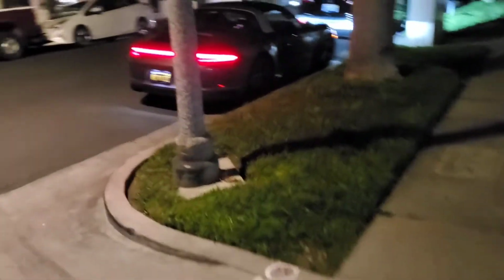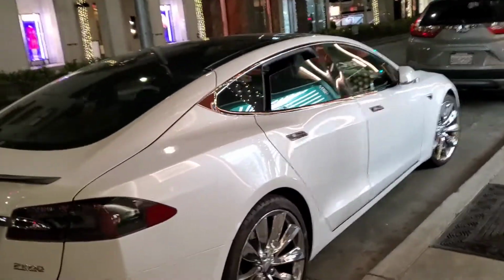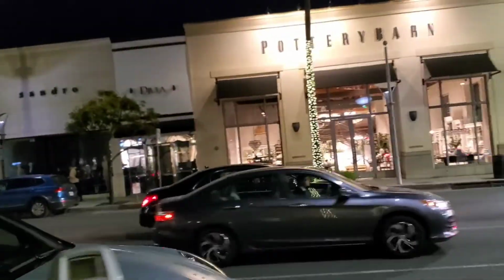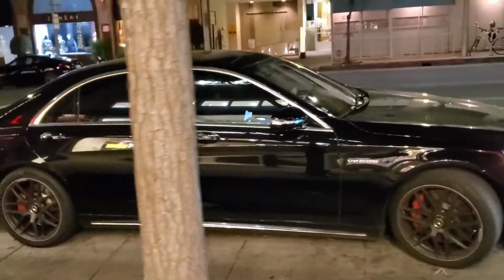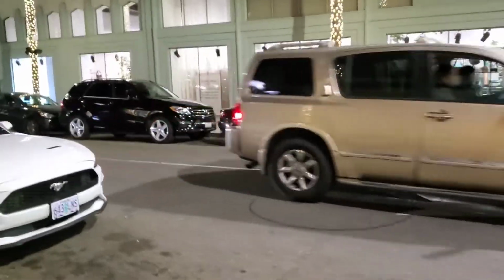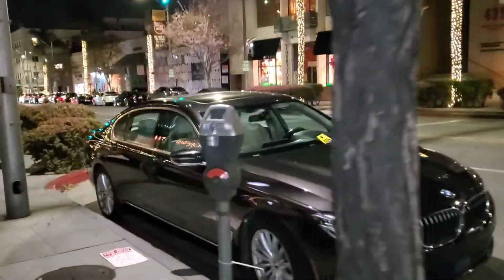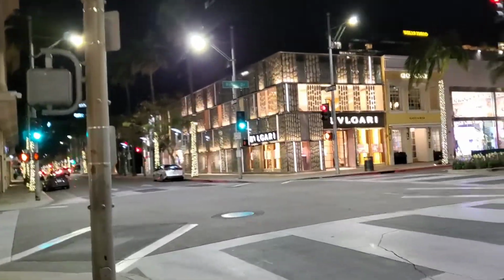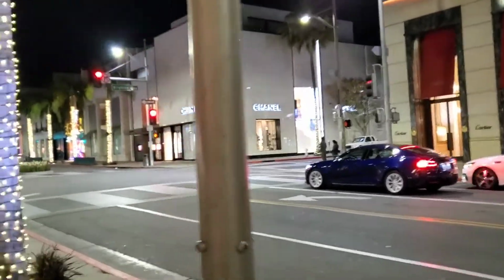Car Spotting in Beverly Hills (3/02/20)